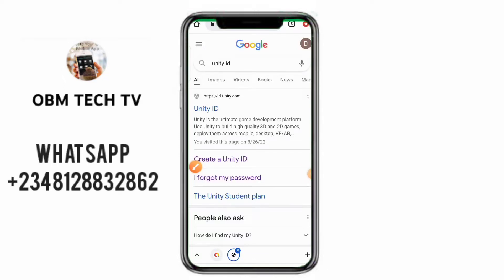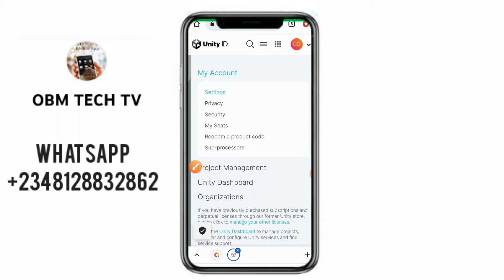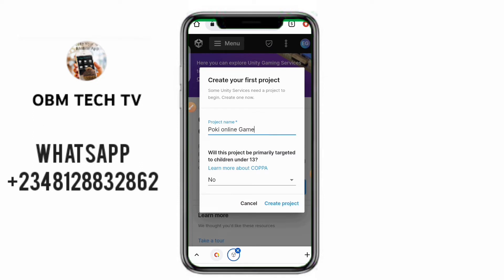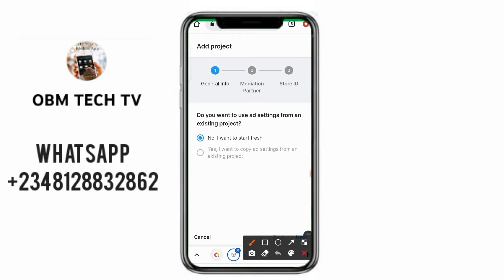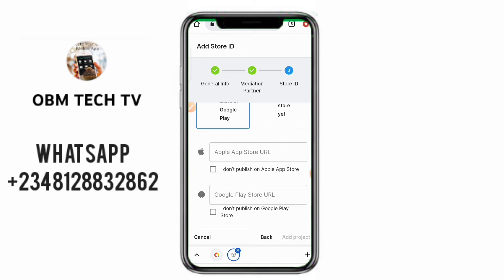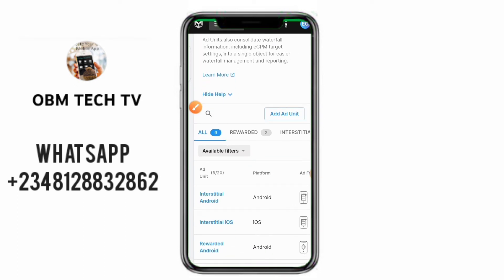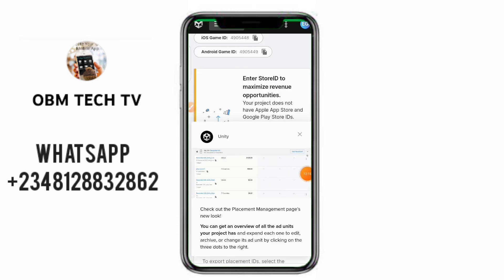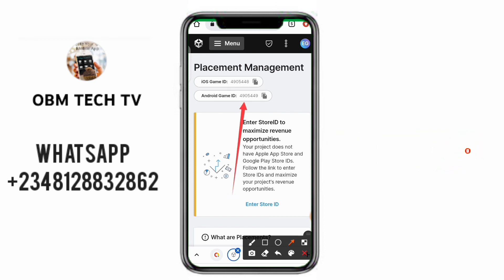How To Create Unity Ad Account Setup Admob Best Alternative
UNITY LINK
Unity ID

How To Make Money On Admob Earning Network

Full Master Class On Admob And Life Time Mentorship 😉

What Will Course Covers
Best Strategies For Earning On Admob, Unity Ad, Start App Ad 🤑

How To Create A Standard App And Monetization Set-up...🤑🤑

How To Publish Your App - And Get A Free $1 For Each Download
1000 Download = $1000 ( this Earnings is outside of Admob)🤐

How to start Admob App Development Services And Sell App per $100😬😬

Amazon App Store... What You Don't Know That Will Really Blow Up Your Mind 🤫🤫🤫

Understanding How Ad Generate Revenue 🤑🤑🤑🤑🤑

ERNEST GABRIEL 😉

How To Create Admob Account For Free

How To Promote App Using Google Ads✔️

How To Create A Standard Gaming Admob App For Free✔️

What Is Admob.. $50 Daily As Beginners Full Tutorial✔️

How To Publish App On Playstore For Free ✔️

How To Create NFT App For Admob✔️

How To Create A Domiciliary USD Account To Received Payment From Admob✔️

How To Solve AD limited problem Best Solution 2022✔️

 Admob self clicking trick 2022✔️

 How To Solve Ad Limit On Admob Best Solution 2022✔️

 How To Add Your App To Your Admob Account And Earn $100 Daily ✔️

How To Get 1000 installers On your Playstore Apps  For Free And Earn $250 Per Day 🤑✔️

How To Promote Admob App✔️

How To Publish App On Google play store

How To Publish App For Free On Amazon
Admob Supported App Store✔️

Be your own boss Episode 1

Be your own boss Episode 1  #1

Be your own boss Episode 1  #2

Be your own boss Episode 1  #3